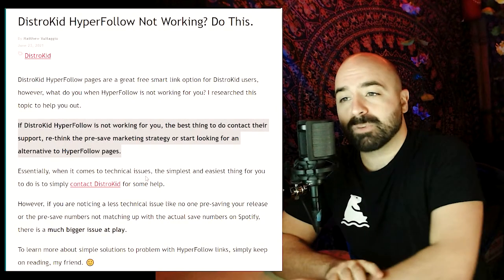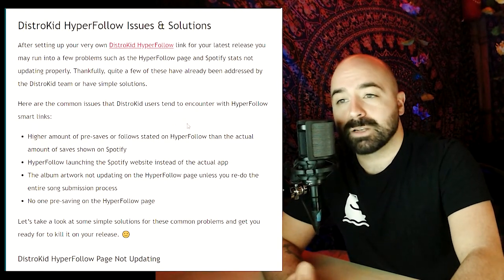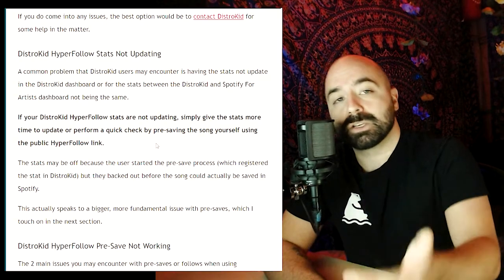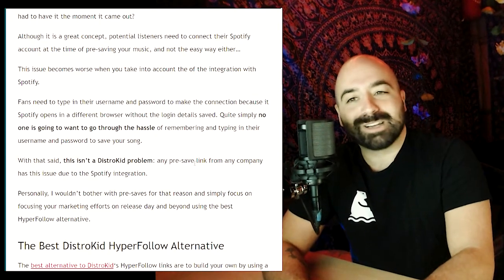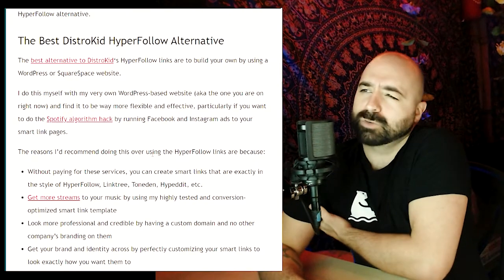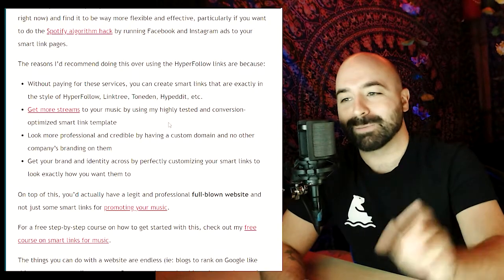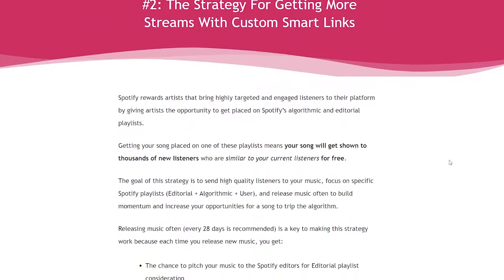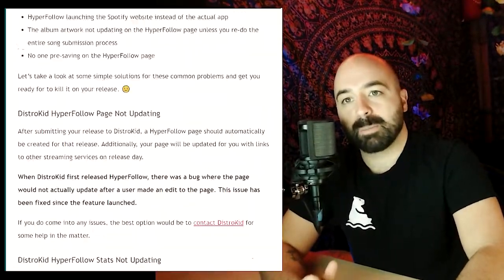DistroKid HyperFollow Not Working? Do This.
DistroKid HyperFollow pages are a great free smart link option for DK users, however, what do you when HyperFollow is not working for you? I researched this topic to help you out.

Free Course Reveals How To Get More Streams With Custom Smart Links (+ Free Templates)